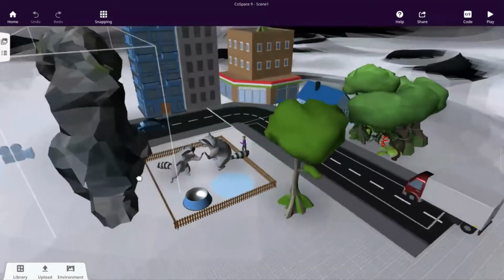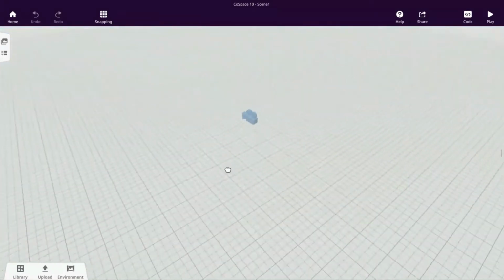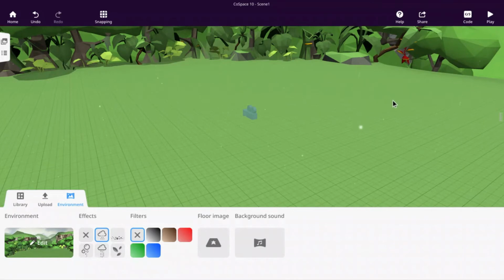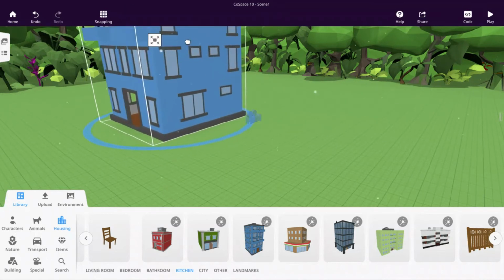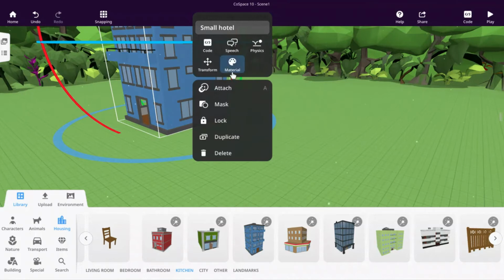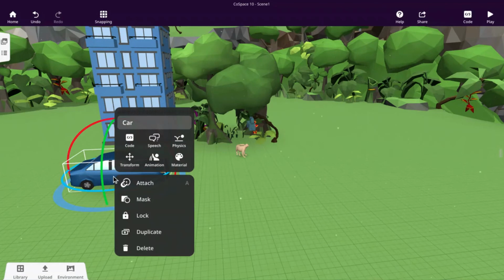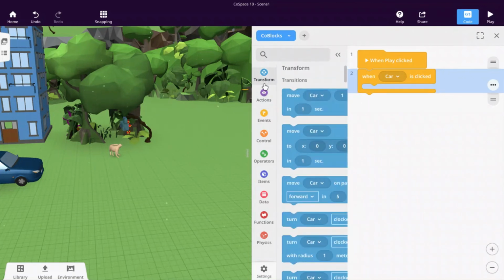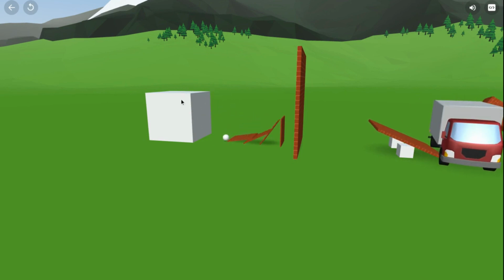Introduction To CoSpacesEDU | Maker Faire NS 2022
CoSpacesEDU allows you create and share immersive 3D environments. This short introduction will help get your students familiar with the basics.